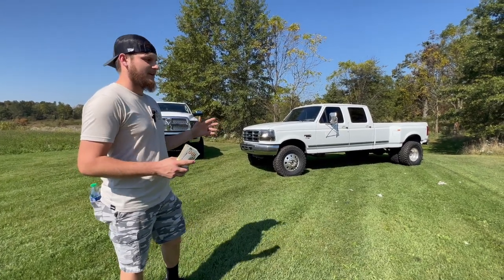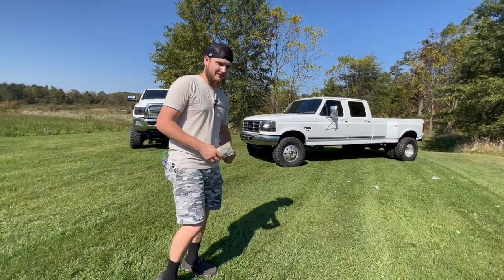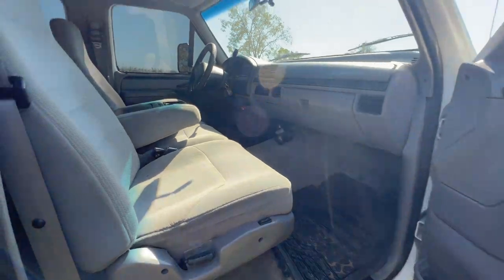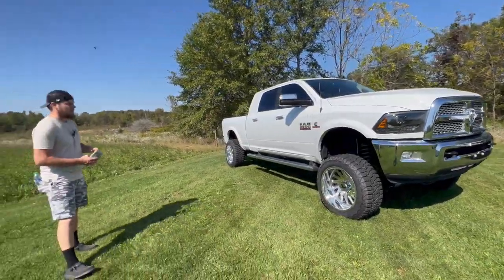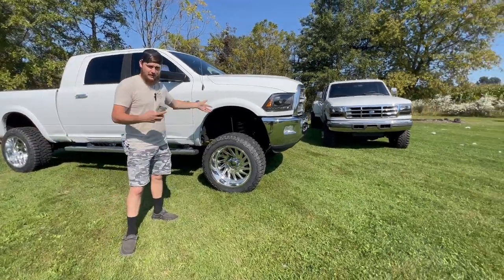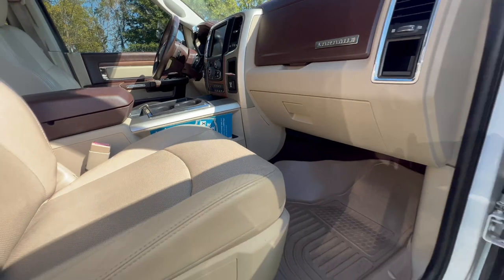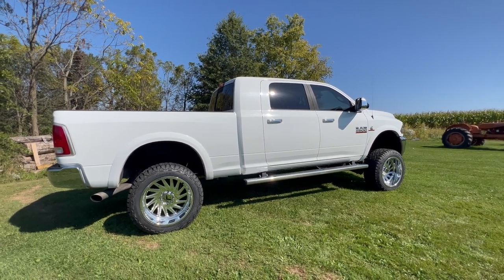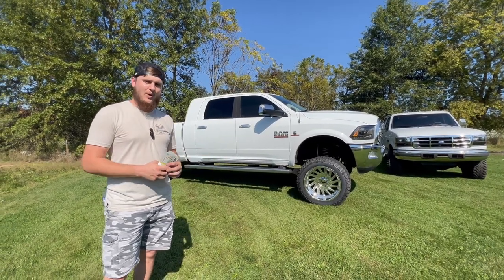The MEGA CAB you NEED!! - Overview of LNPDG44 &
Send stuff here:
U.S.A.